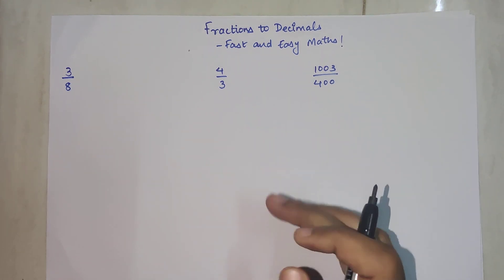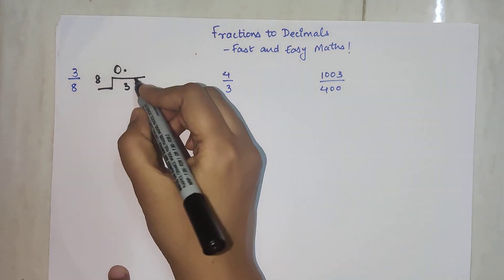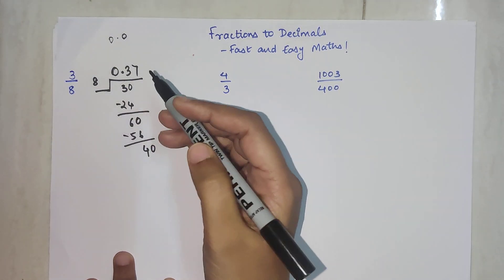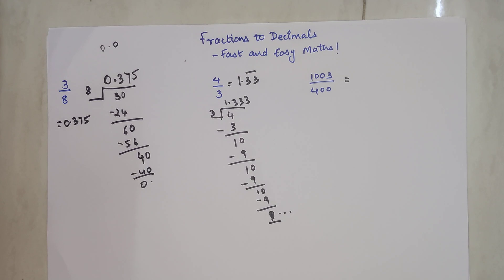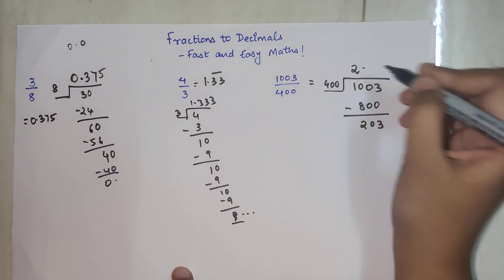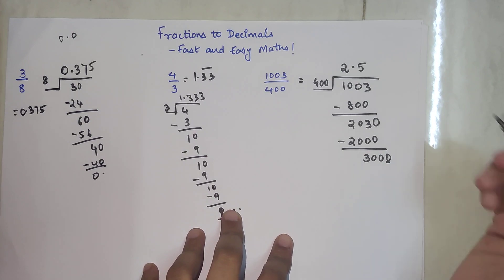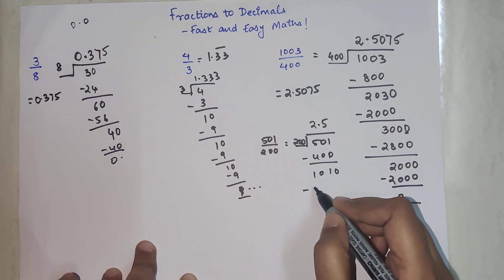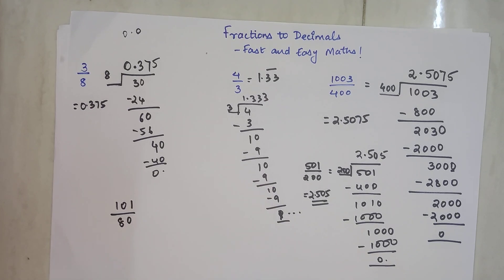Division trick for Fractions | Division tricks | Vedic maths | fraction to decimal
Hi, this is a vedic math technique where in you can do division in secs!!